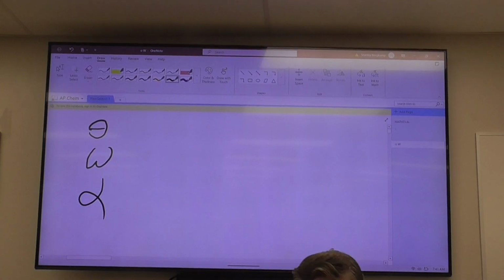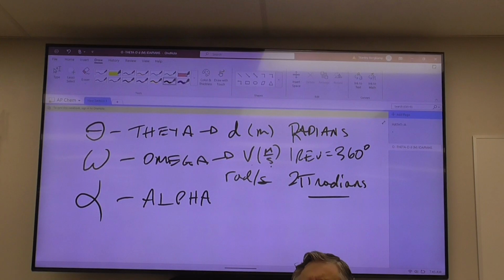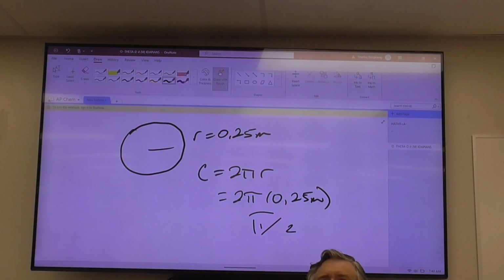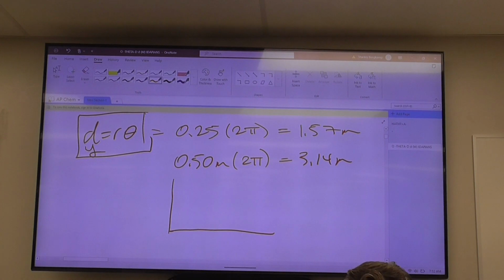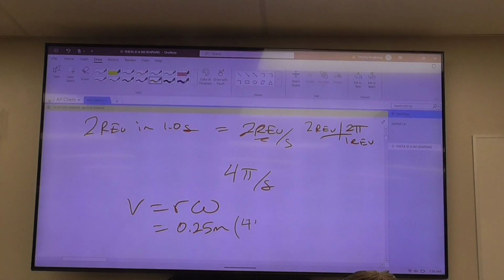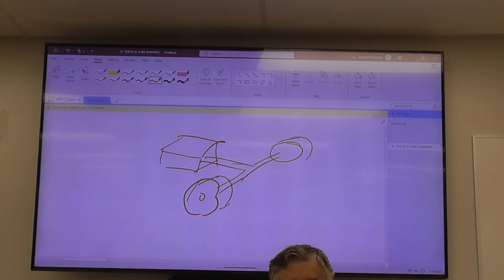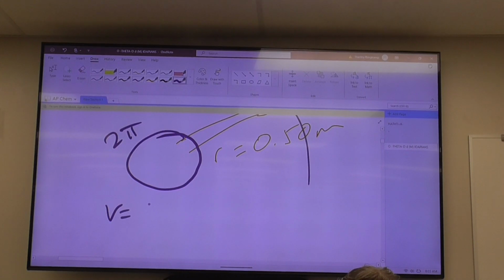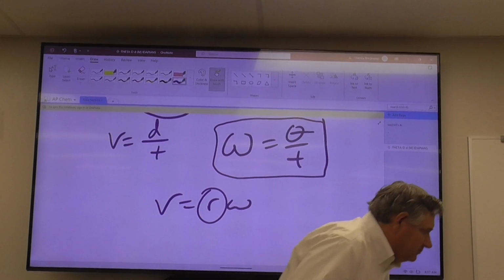AP Physics 11 6 2024 Part 1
Introduce terminology and concepts of angular motion.